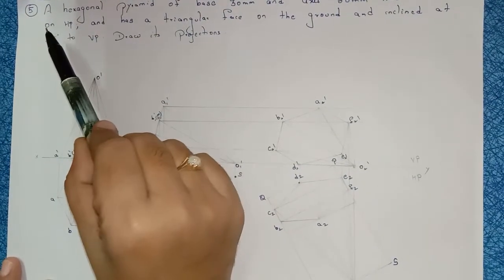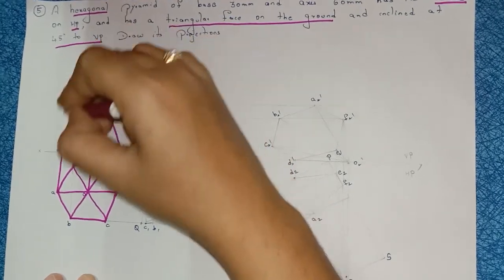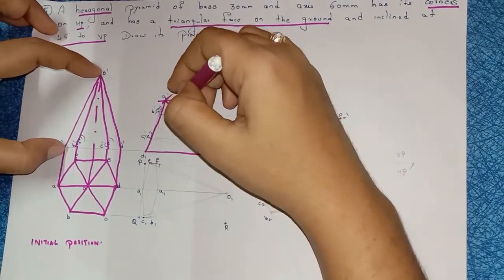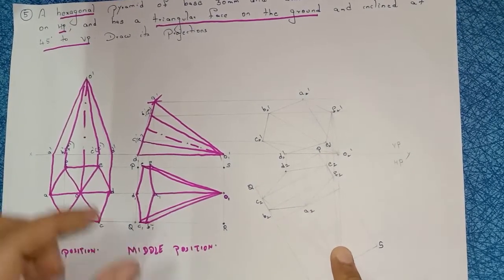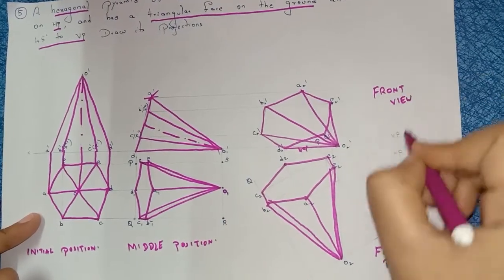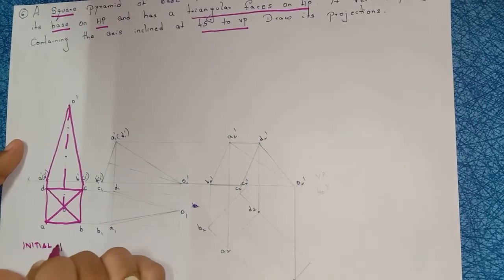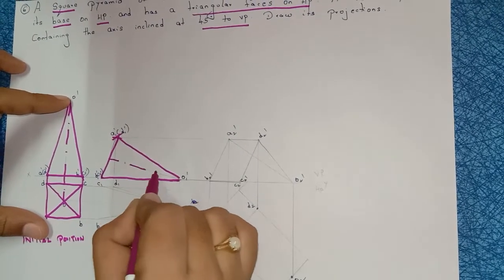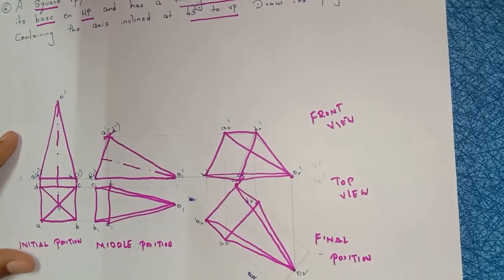UNIT - III : Lecture - 8 : Projection of Solids (Hexagon & Square Pyramid)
Problems based on Solids - Hexagon & Square Pyramid